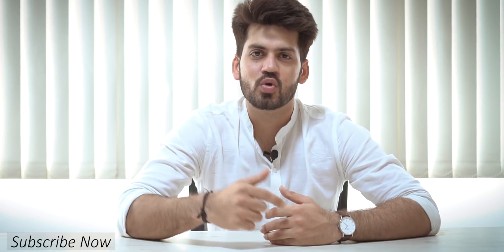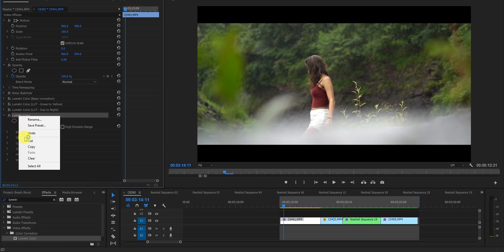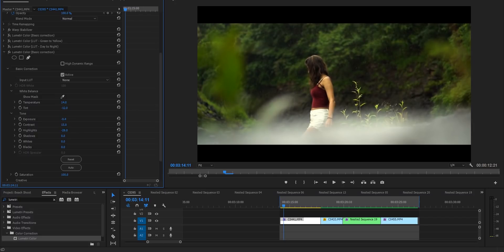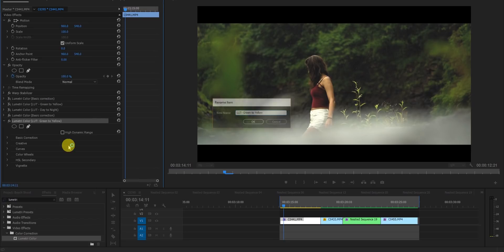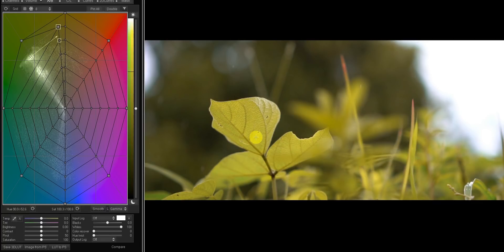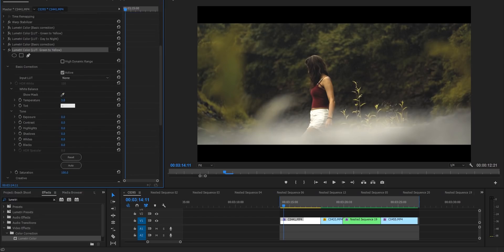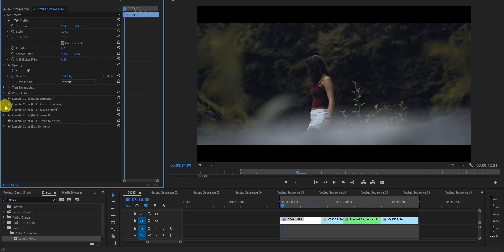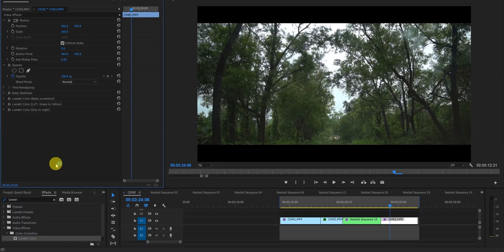How Do I Color Grade my videos in Adobe Premiere Pro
I recently posted this video and lot of people asked me how did I color grade this video so here is the tutorial on how do I color grade all the time using Lumetri and LUT in premiere pro.